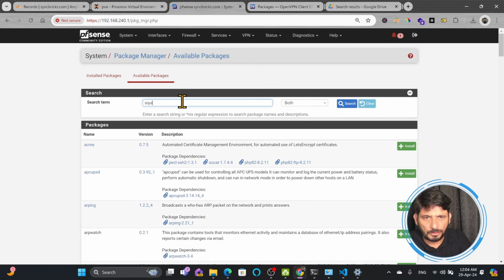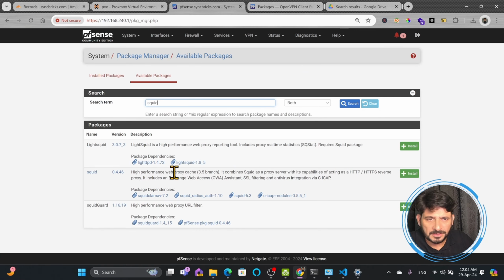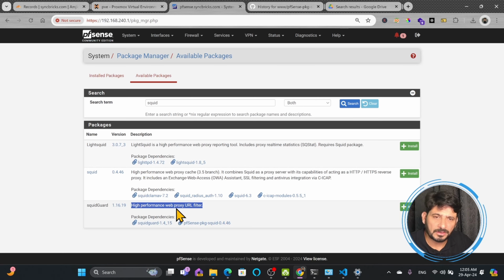Enhancing Your pfSense Experience with Packages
Learn how to enhance your pfSense experience with packages. Discover the best packages to add to your pfSense firewall for improved performance and security.